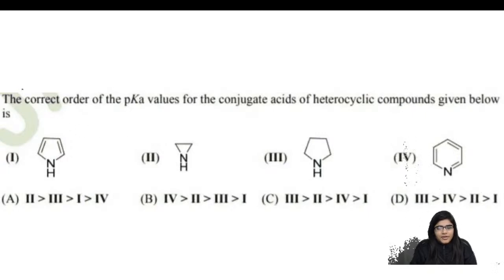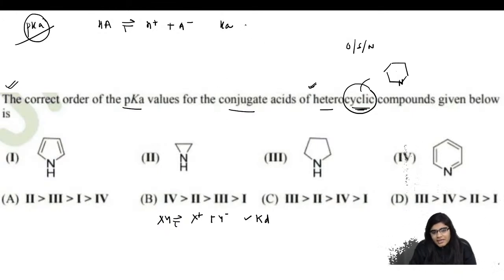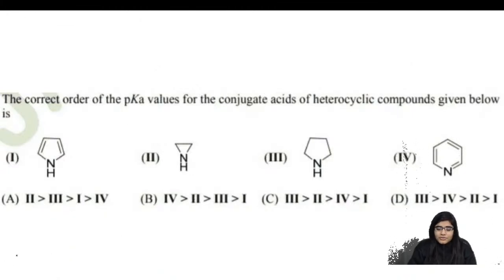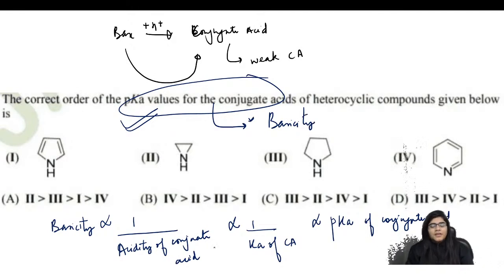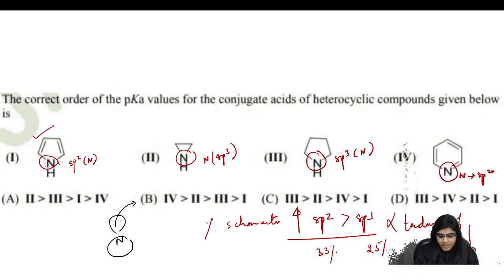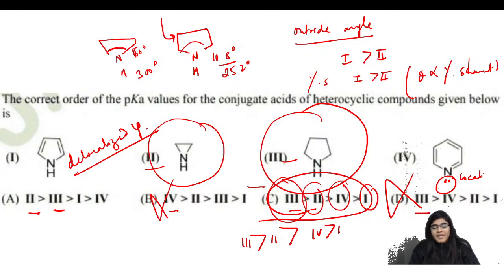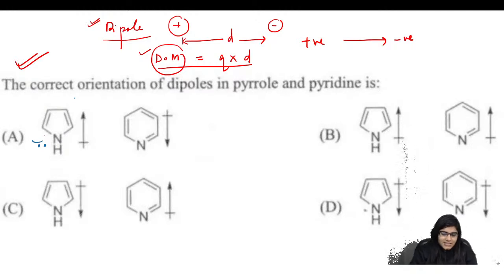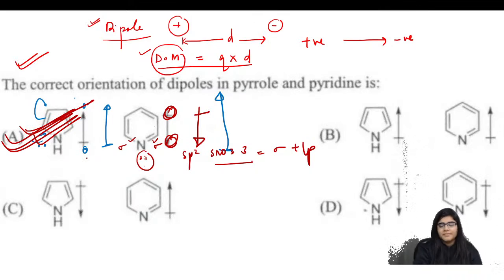IIT-JAM Chemistry PYQ Series| General Organic Chemistry | Srishti Batra | Part II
In these series, we would be discussing PYQs of IIT-JAM Chemistry, topic wise with detailed explanation.

Miss Srishti Batra, post grad from National Institute of Technology, Warangal.
Qualified TIFR GS, IIT-JAM, CUCET,BITSAT. At present she is mentoring IIT-JAM chemistry aspirants on Unacademy plus platform.

Unacademy Telegram channel link:
Unacademy_SBATRA

Unacademy Subscription Benefits: -
1. Learn from youfavouritete educators and toppers
2. Dedicated DOUBT sessions
3. One Subscription, Unlimited Access
4. Real-time interaction with Teachers
5. You can ask doubts in the live class
6. Download the videos & watch offline